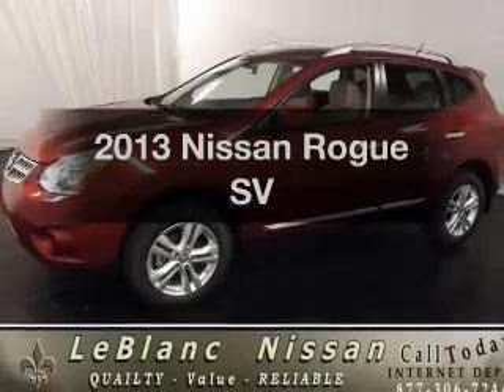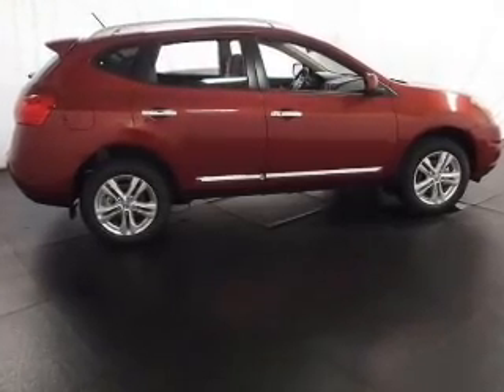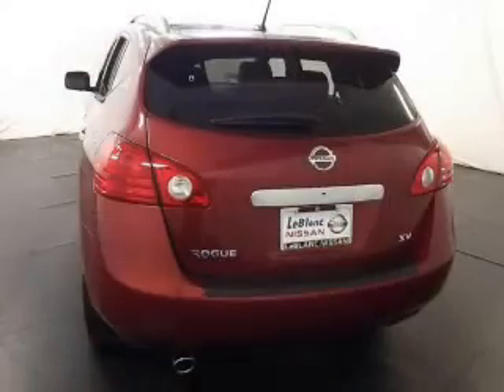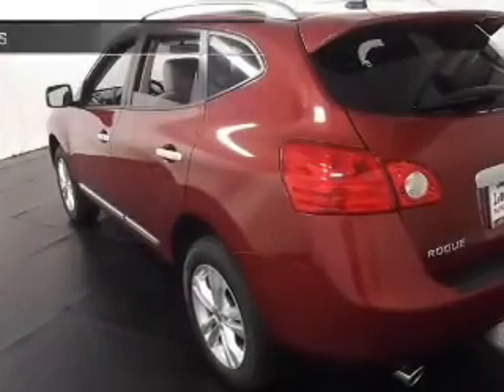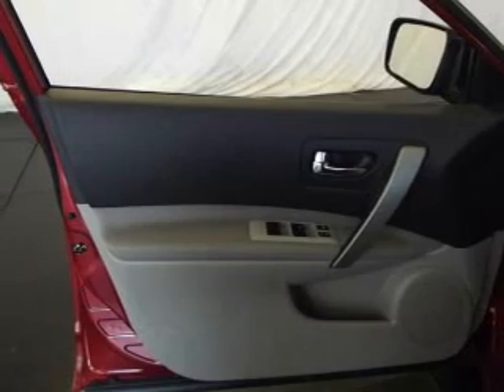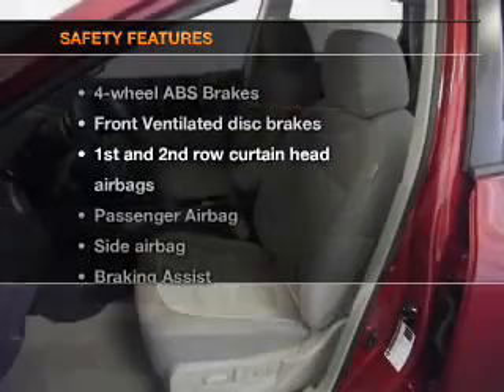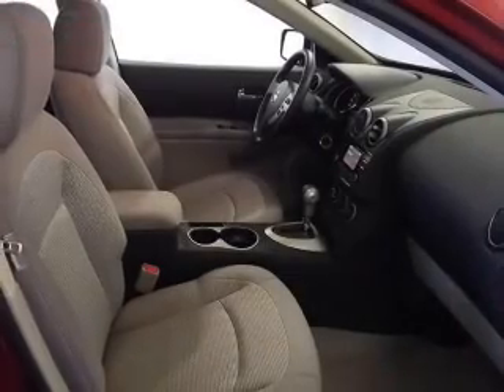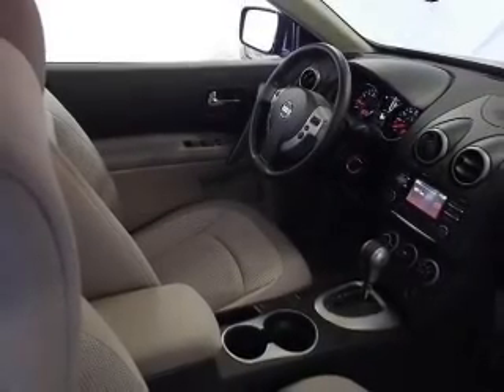2013 Nissan Rogue - Gonzales LA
Year: 2013
Make: Nissan
Model: Rogue
Trim: SV
Engine: 2.5 liter inline 4 cylinder 16 valve
Transmission: Automatic CVT
Color: Cayenne Red
Mileage: 10
Address:
14295 Airline Hwy